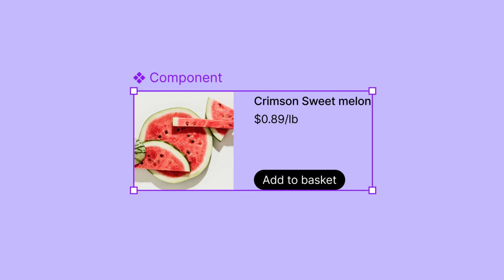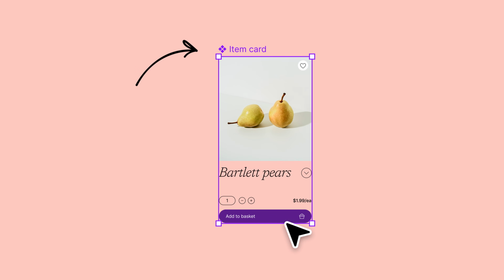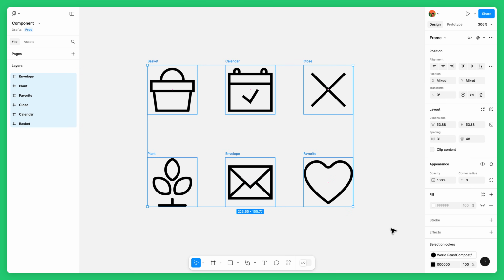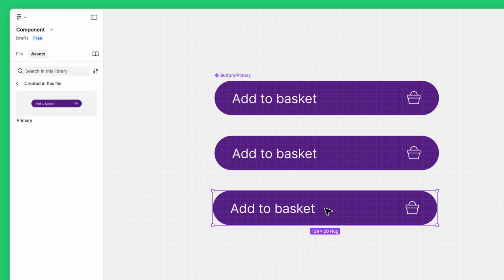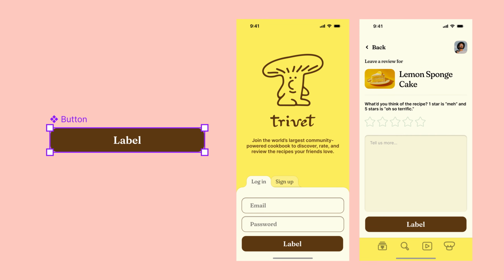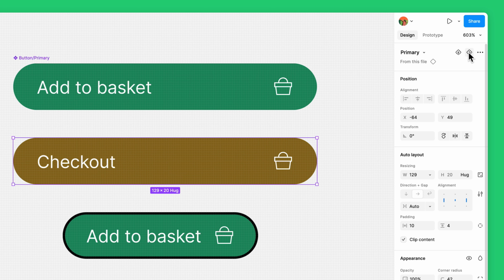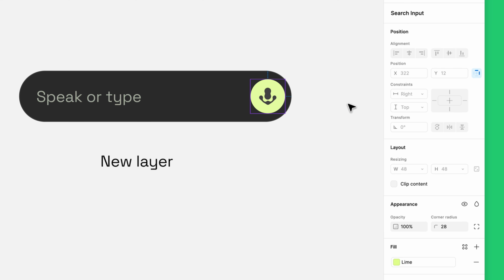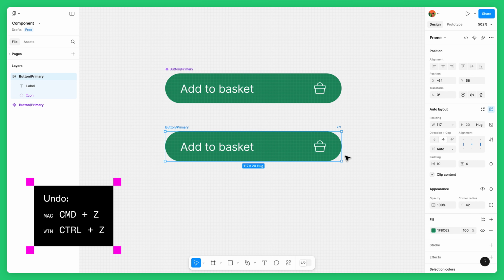Figma tutorial: Components - The Basics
In this video we'll cover the basics of Components and how they can be a powerful addition to your design workflow.

00:00 Components overview
00:48 Create a component
01:21 Create an instance
01:51 Use components
02:21 Override an instance
02:57 Reset an instance
03:05 Push changes to master component
03:16 Instances limitation
03:37 Detach an instance